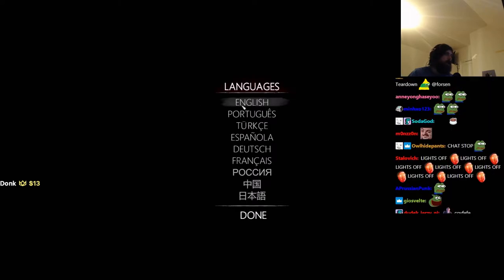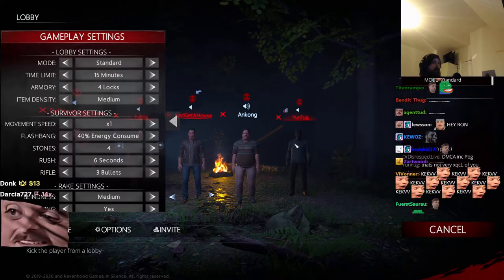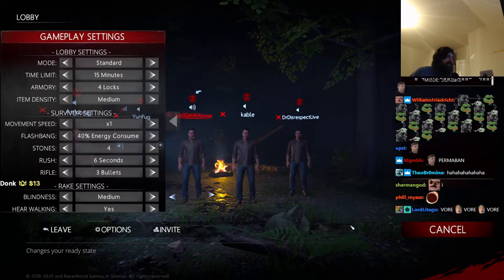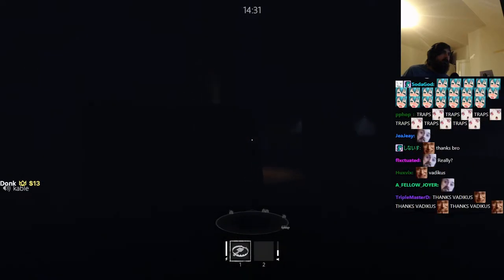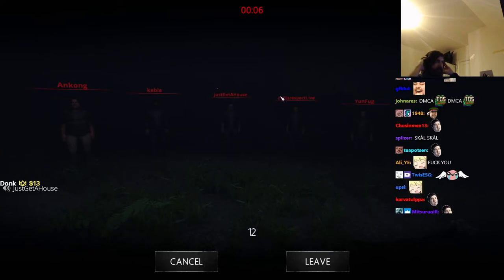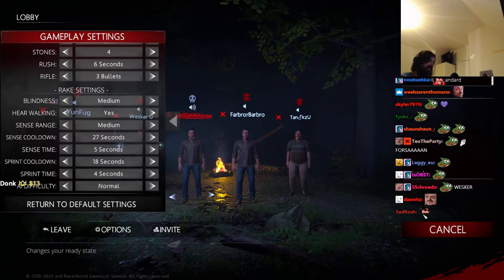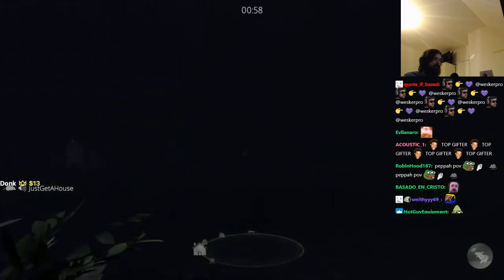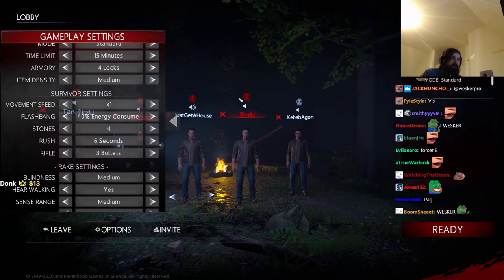forsen plays In Silence with stream snipers!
Original Title: @forsen, Games and shit!
Stream Date: 15/11/2020 1:30:33 PM
Stream Duration: 7:25:05

General
Format : MPEG-4
Format profile : Base Media
Codec ID : isom (isom/iso2/avc1/mp41)
File size : 19.2 GiB
Duration : 7 h 27 min
Overall bit rate mode : Variable
Overall bit rate : 6 145 kb/s
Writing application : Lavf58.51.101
ID : 1
Format : AVC
Format/Info : Advanced Video Codec
Format profile : High@L4.2
Format settings : CABAC / 4 Ref Frames
Format settings, CABAC : Yes
Format settings, Reference frames : 4 frames
Format settings, GOP : M=3, N=120
Codec ID : avc1
Codec ID/Info : Advanced Video Coding
Source duration : 7 h 27 min
Bit rate mode : Constant
Bit rate : 6 000 kb/s
Width : 1 920 pixels
Height : 1 080 pixels
Display aspect ratio : 16:9
Frame rate mode : Variable
Frame rate : 60.000 FPS
Minimum frame rate : 58.824 FPS
Maximum frame rate : 62.500 FPS
Color space : YUV
Chroma subsampling : 4:2:0
Bit depth : 8 bits
Scan type : Progressive
Bits/(Pixel*Frame) : 0.048
Stream size : 18.7 GiB (98%)
Source stream size : 18.7 GiB (98%)
Color range : Full
Color primaries : BT.709
Transfer characteristics : BT.709
Matrix coefficients : BT.709
mdhd_Duration : 26824818
Codec configuration box : avcC
Audio
ID : 2
Format : AAC LC
Format/Info : Advanced Audio Codec Low Complexity
Codec ID : mp4a-40-2
Bit rate mode : Variable
Bit rate : 125 kb/s
Maximum bit rate : 128 kb/s
Channel(s) : 2 channels
Channel layout : L R
Sampling rate : 48.0 kHz
Frame rate : 46.875 FPS (1024 SPF)
Compression mode : Lossy
Stream size : 401 MiB (2%)
Default : Yes
Alternate group : 1